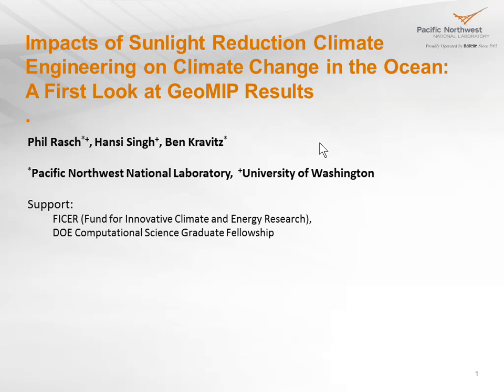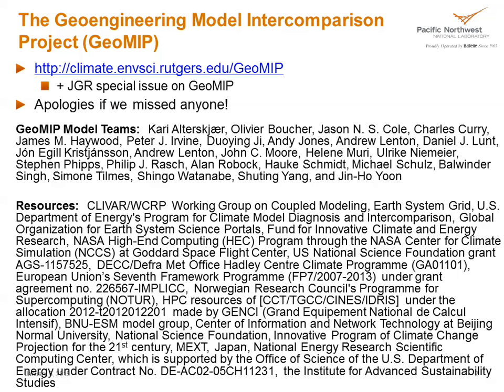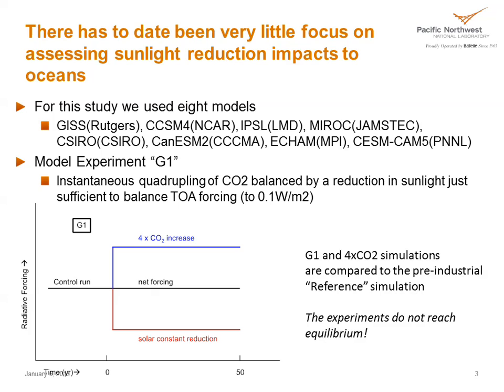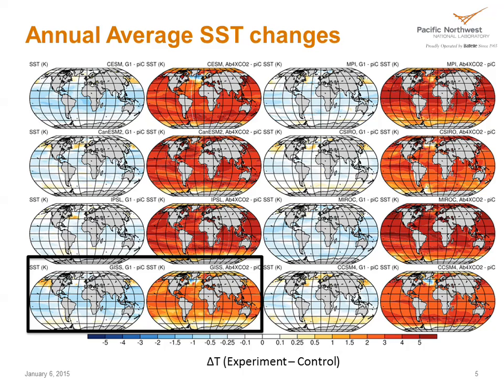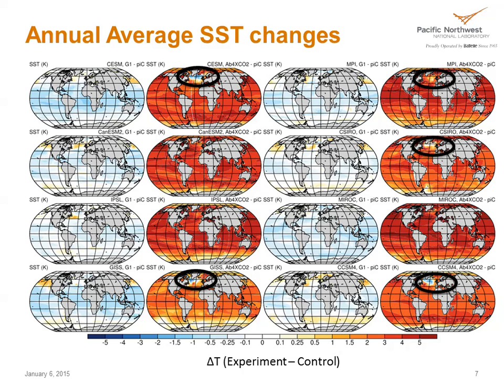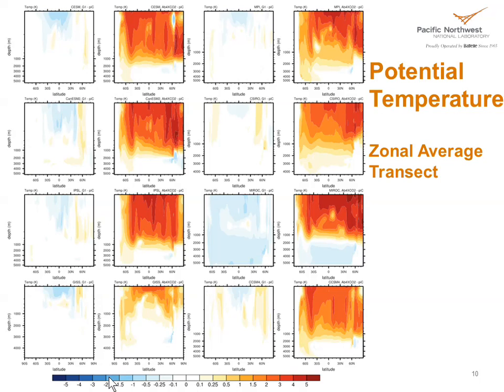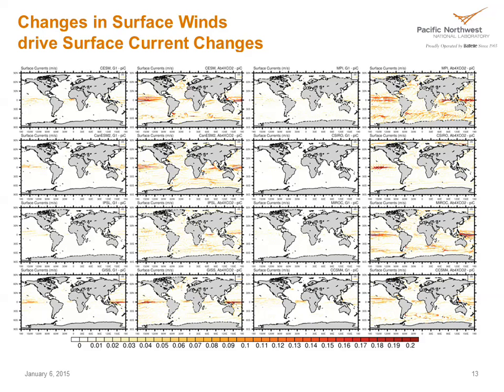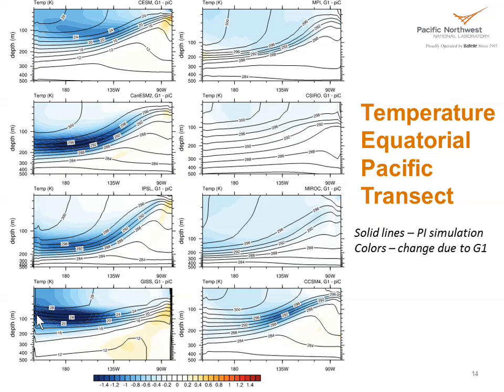Impacts of Sunlight Reduction Climate Engineering on Climate Change in the Ocean - WXMOD 2015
20th Conference on Planned and Inadvertent Weather Modification

Joint Session 2: Human Alteration of Weather and Climate: Engineering, Ethics, and Politics
Location: 211B West Building (Phoenix Convention Center - West and North Buildings)
Hosts: (Joint between the 20th Conference on Planned and Inadvertent Weather Modification; and the Seventh Symposium on Aerosol-Cloud-Climate Interactions )
Chair: David L. Mitchell, DRI

Tuesday, 6 January 2015: 1:30 PM
211B West Building (Phoenix Convention Center - West and North Buildings)

Impacts of Sunlight Reduction Climate Engineering on Climate Change in the Ocean: a First Look at Geomip Results
Philip Rasch, PNNL, Richland, WA; and H. K. A. Singh and B. Kravitz

Abstract: Many recent studies have examined the impact of climate engineering through sunlight reduction as a means of mitigating surface temperature, precipitation, and sea ice changes from increasing greenhouse gas concentration. Much less attention has been paid to the impact on physical ocean features. This presentation describes the ocean response to CO2 and solar forcing in the GeoMIP model ensemble, outlining common features and areas where the models disagree. In general, models show that solar radiation management is very effective in reversing most of the physical ocean impacts observed with increasing CO2, including changes in temperature, salinity, gyre-scale circulations, meridional overturning circulations, and interior geostrophic flow. These changes can be attributed in large part to the effectiveness of solar geoengineering in reversing changes in wind and restoring surface energy balance. Residual regions where solar radiation management is less effective are the tropical oceans, where a decrease in the equatorial easterlies and in surface buoyancy input from precipitation significantly affects the circulation and seasonal variability.

Unless someone like you cares a whole awful lot, nothing is going to get better. It's not.  ~ Dr. Seuss